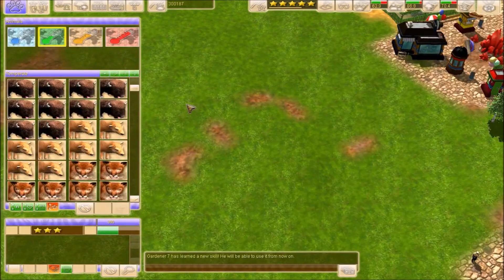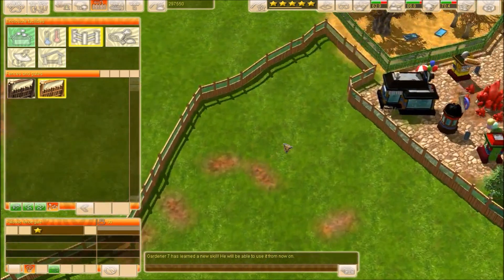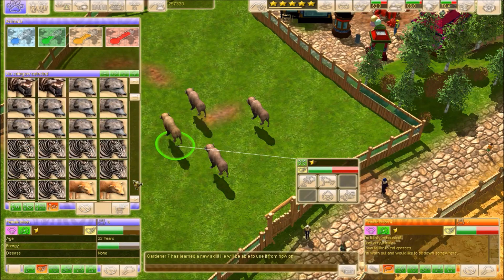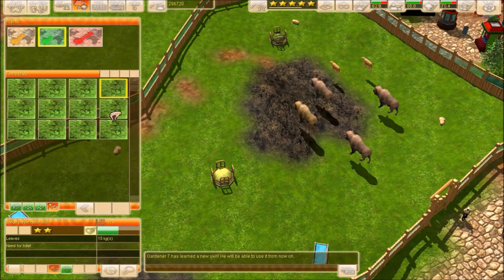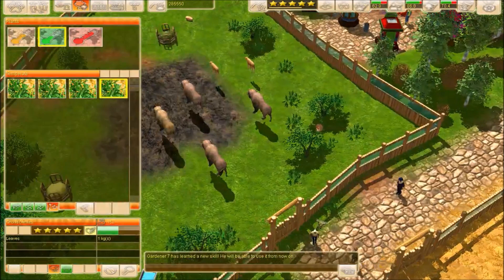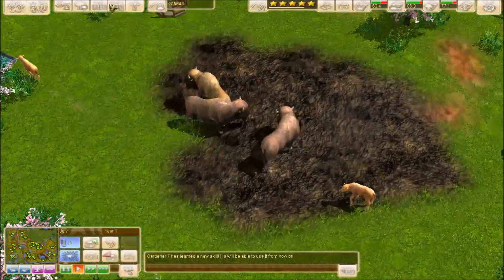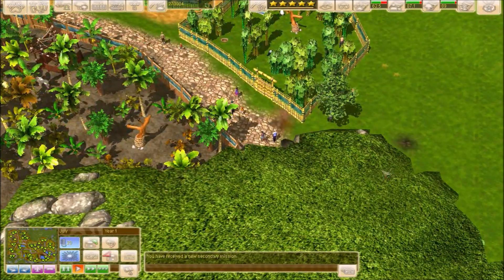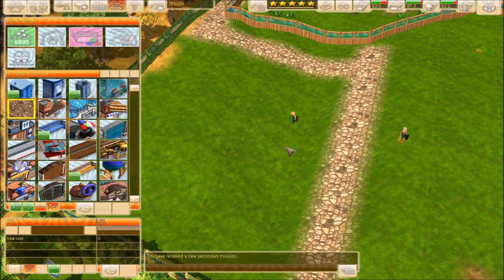Wildlife Park 3 Part 11 - Where the Buffalo Roam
Welcome to a new series on my channel! Another zoo/park building game that is quite similar to Zoo Tycoon 2 based on my early impressions. Let's see how it stacks up.